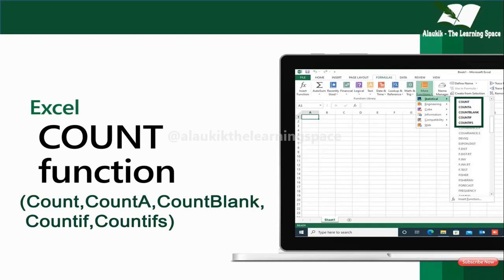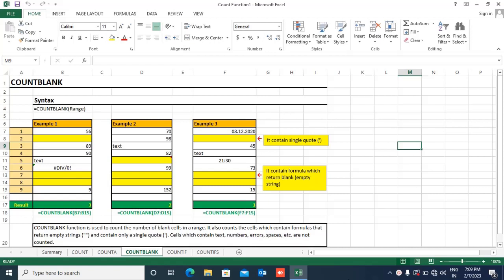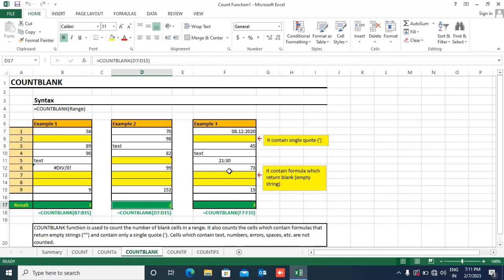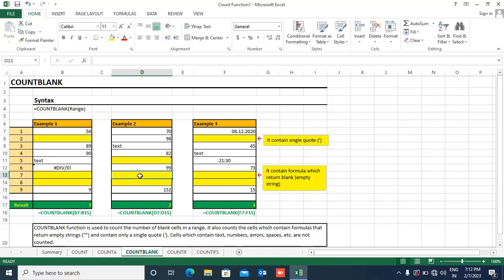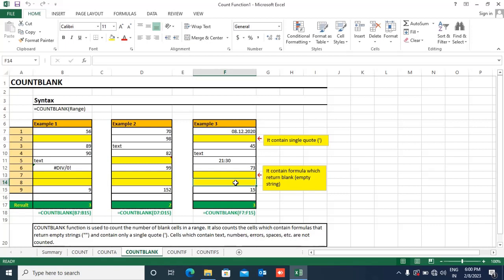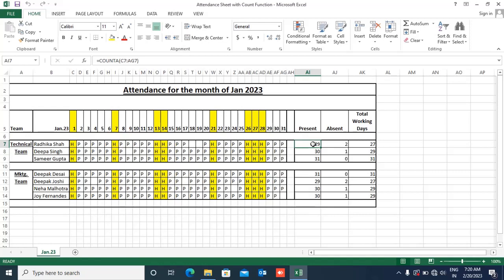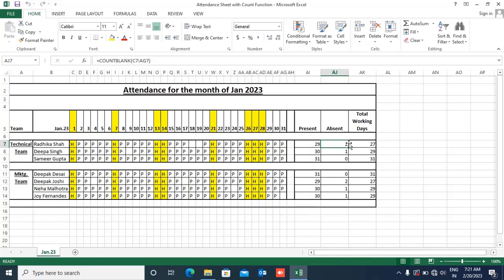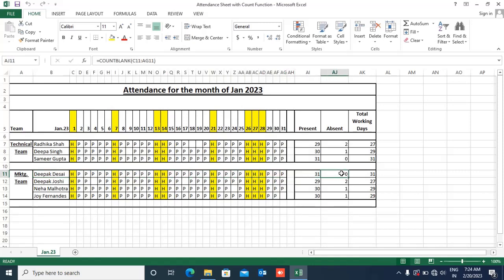Count Function in Excel - Part 2| CountBlank Function in Excel | Examples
In this video, you will get detailed information about CountBlank Function in excel.
COUNTBLANK function is used to count the number of blank cells in a range. It also counts the cells which contain formulas that return empty strings ("") and contain only a single quote ('). Cells which contain text, numbers, errors, spaces, etc. are not counted.
In my last video, I have covered the topic of Count Function in Excel in which it consists the basic introduction of Count Function and detailed explanation of Count and CountA Function alongwith some examples.
The remaining topic i.e. Countif and Countifs will be covered in my next video.
Till then keep watching my channel @alaukikthelearningspace999 to know more topics about MS Excel, just subscribe my channel and hit bell icon to get the notification of all these videos. to get latest update.